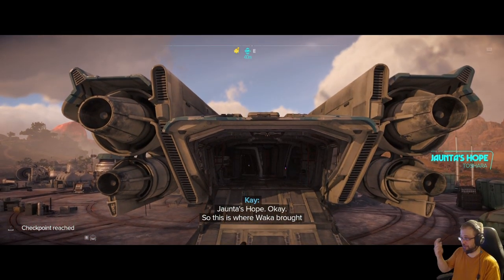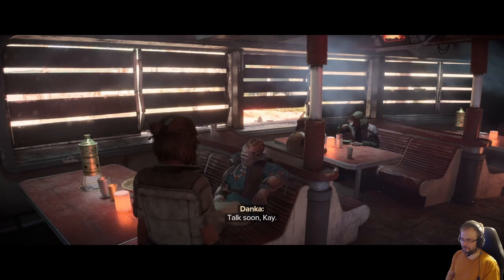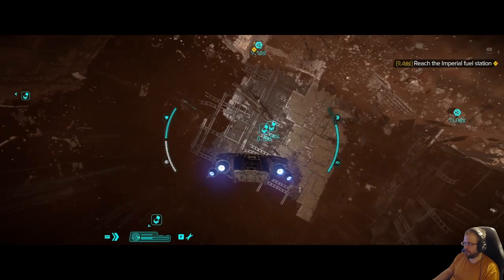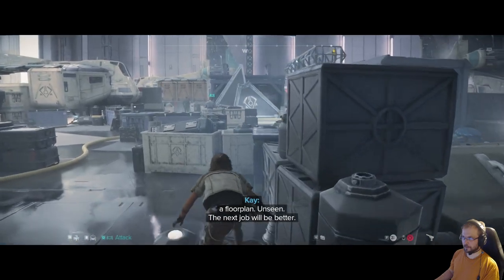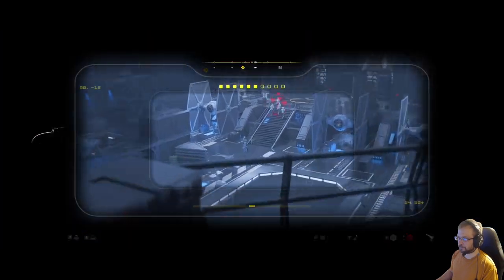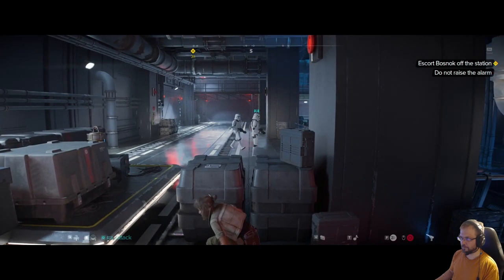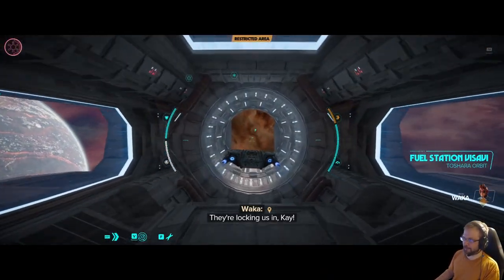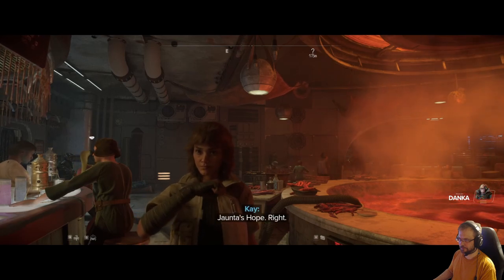Star Wars Outlaws - Game Dev Teacher Plays, part 4: Imperial Refueling Depot!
Star Wars Outlaws is a 2024 action-adventure game, in the style of Assassin Creed, Red Dead Redemption and stealth titles like Deus Ex. Developed by Massive Entertainment and published by Ubisoft. Set in the Star Wars universe between the events of The Empire Strikes Back and Return of the Jedi , the story follows Kay Vess, a young scoundrel who assembles a team for a massive heist in order to pay off a crime syndicate.

Peli-Rami (Game Rami) is a Game Developement Teacher who plays games and analyzes game elements.